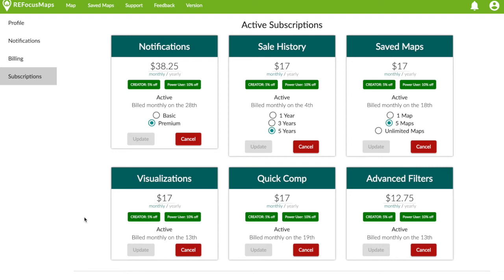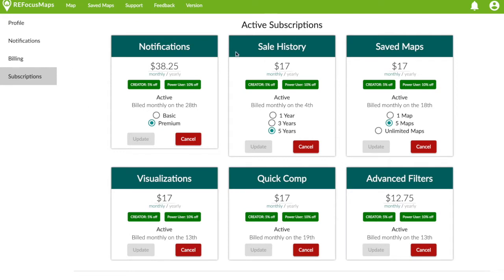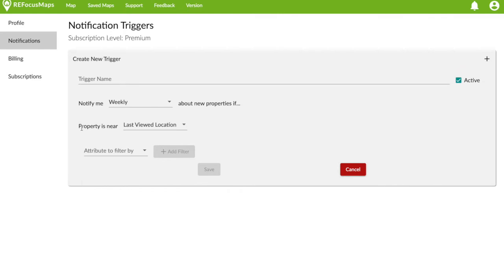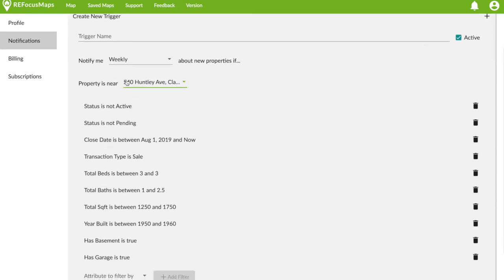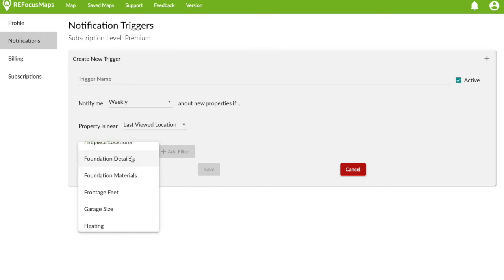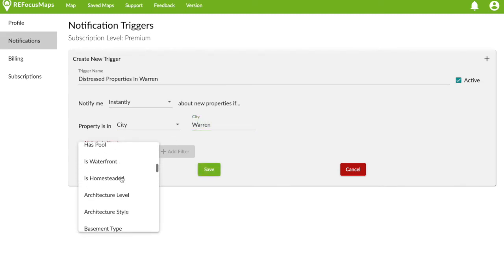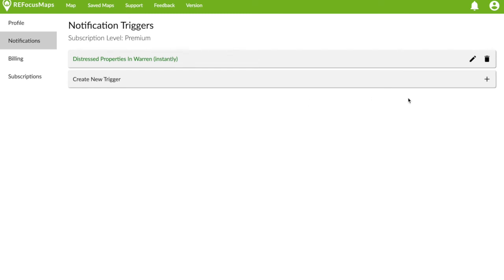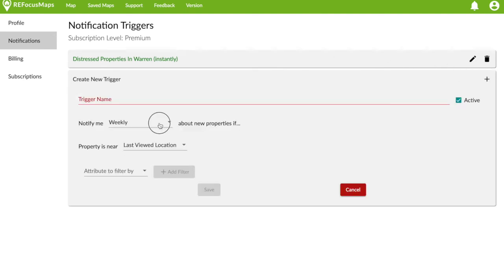REFocusMaps: A Quick Guide to Notifications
This video quickly walks you through what REFocusMaps Notification Triggers are and how to set them up so you can be notified about the properties you are looking for as soon as they hit the market!